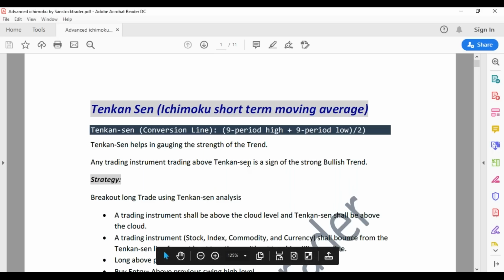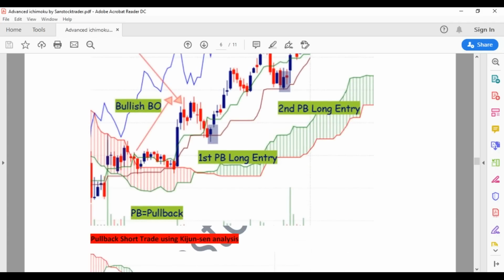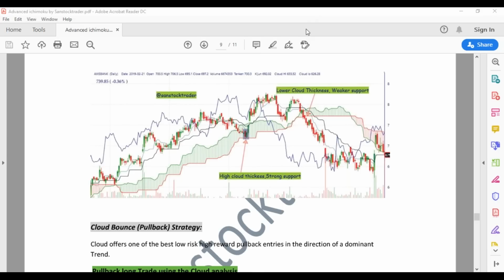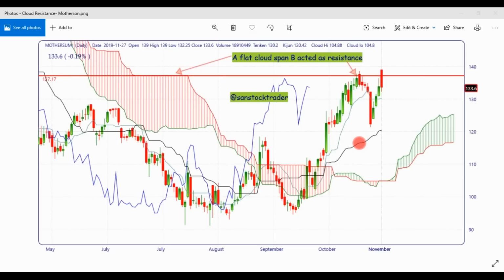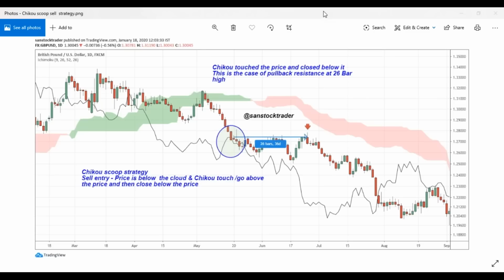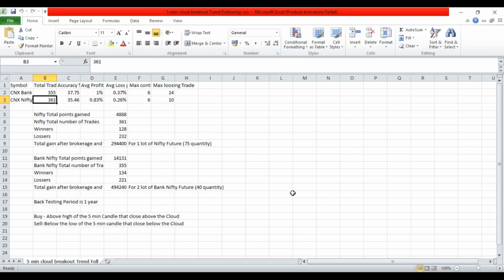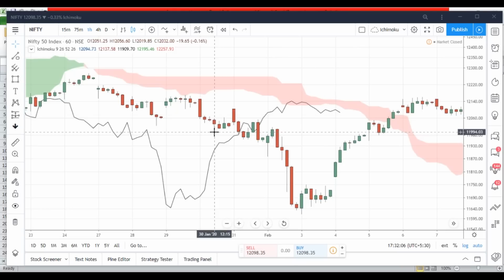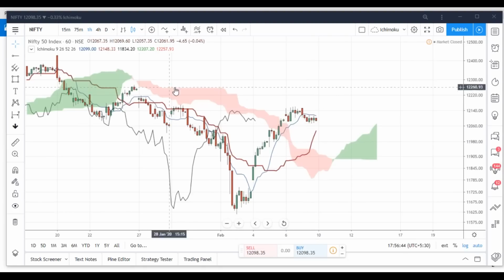Advance Ichimoku session by Sanstocktrader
Hey Friends,

In this video, Sanstocktrader has shared Advance Ichimoku Strategies. If you are an Ichimoku follower then this video is a must-see for you.